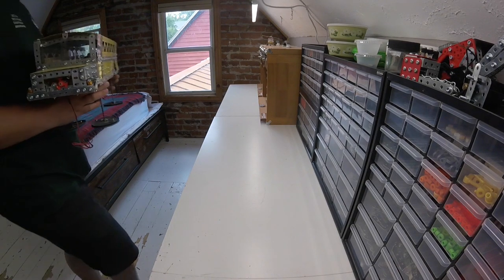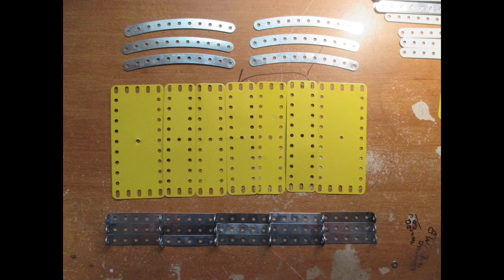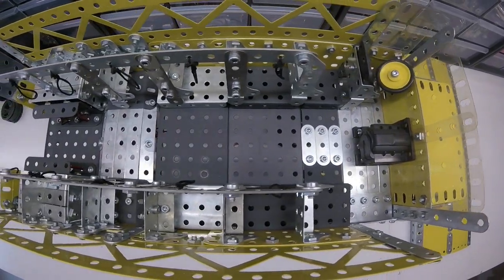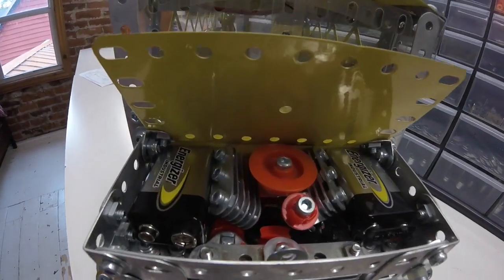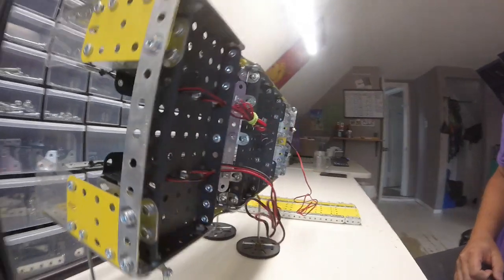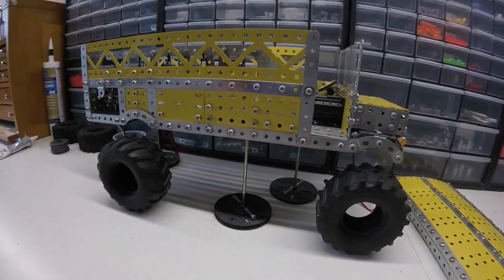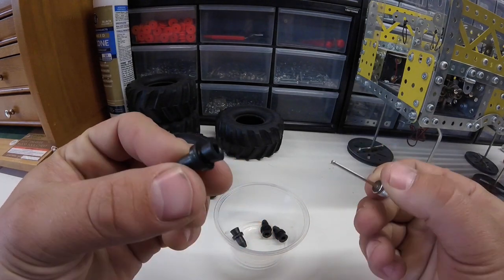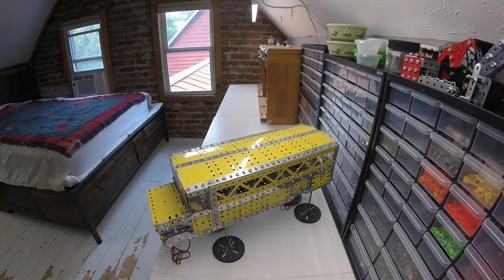I'm Working on a Monster Truck School Bus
Hey Guys, Meccano Man here. Today I'm gonna be showing you the monster truck school bus I'm working on.

0:00 Welcome Back
0:10 Overview
0:55 Interior
1:36 Switches
1:54 Under The Hood
2:05 The Bottom
2:42 Wiring Diagram
3:06 Finishing Touches
3:16 Wheels & Tires
4:13 Steering Mechanism
4:22 Summary
4:34 Thanks For Watching

Software:
Video Editor:

Hardware:
GoPro HERO+LCD: